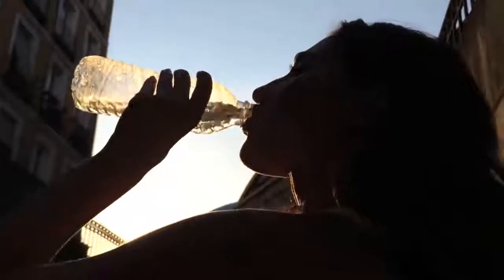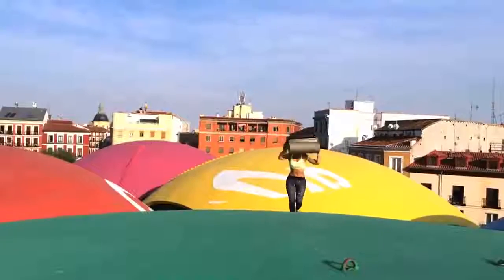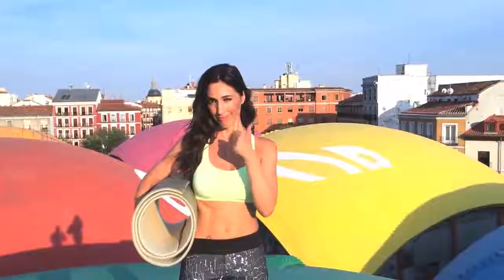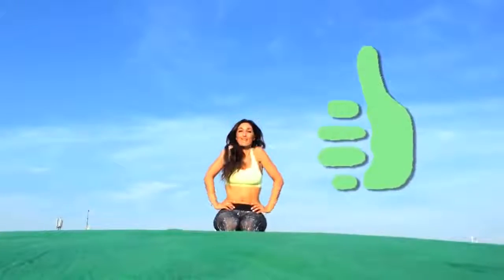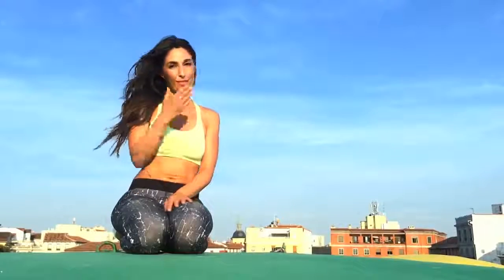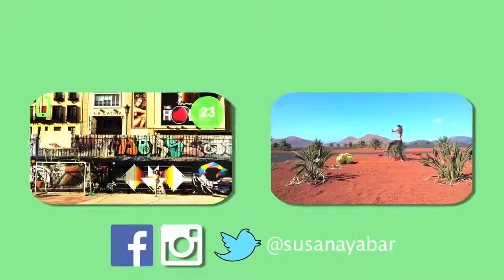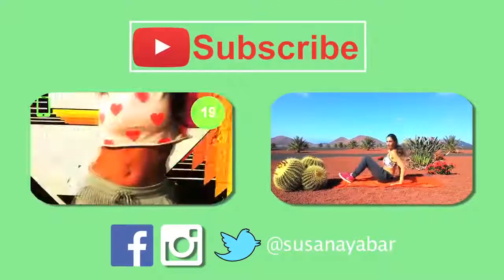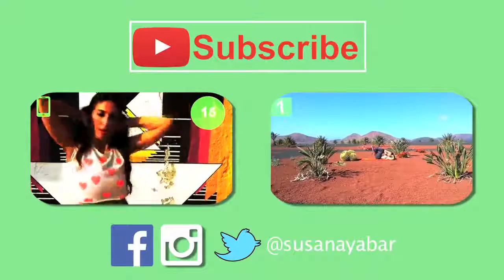Chest Exercises For Women At Home